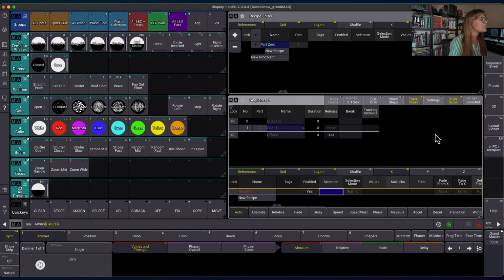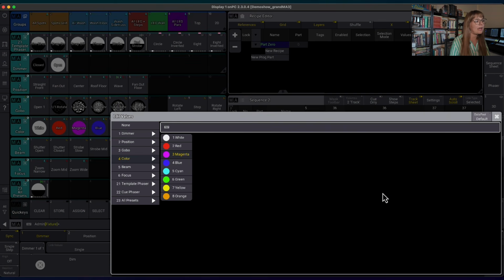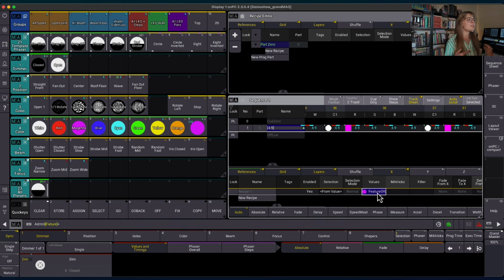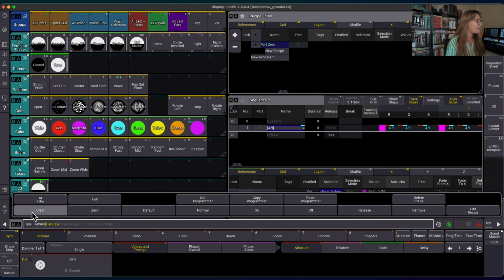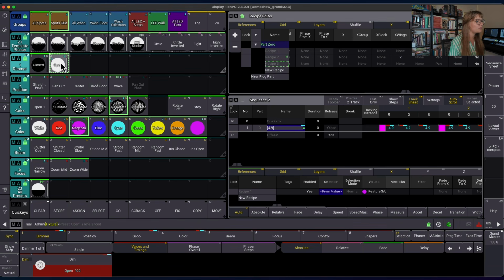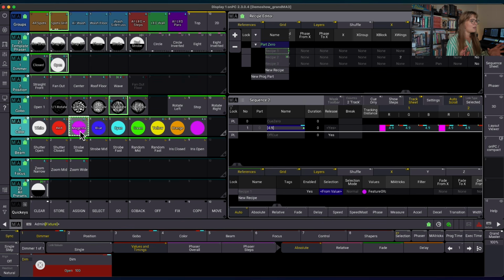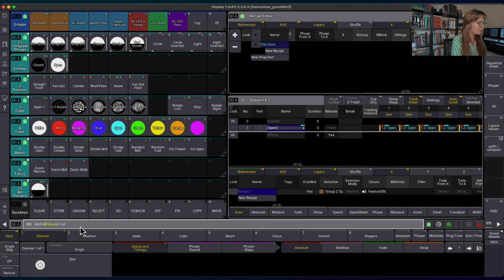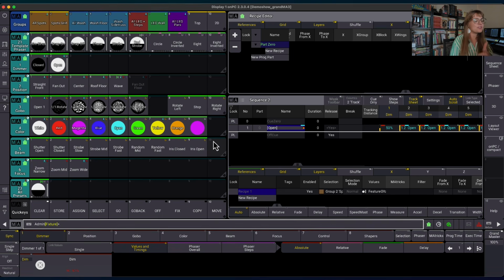Recipes in 2.3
Working with recipes in grandMA3 just got a major quality of life upgrade. Version 2.3 introduces 'From Value' selection, visual feedback with green dotted frames, and tighter integration with MAtricks, filters, and worlds- all without touching the programmer. Plus, the new orange cooking pot icon tells you when cues have both cooked and uncooked data.

Smarter control, less guessing, and more consistency, exactly how recipe programming should feel!